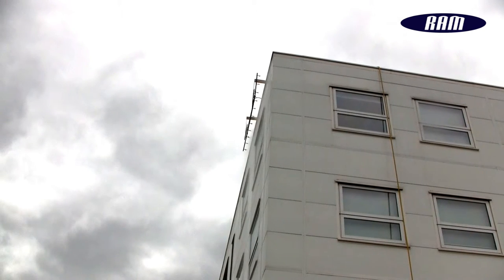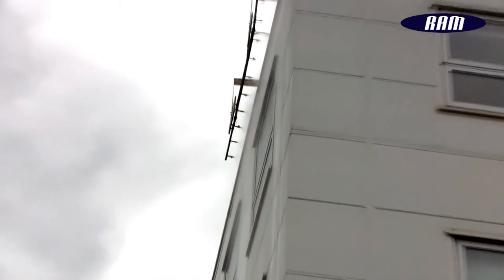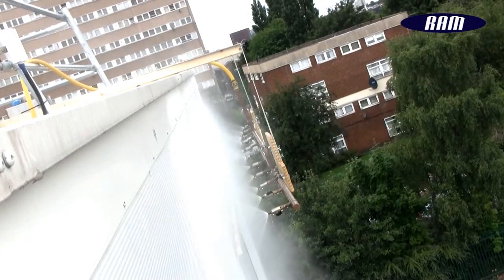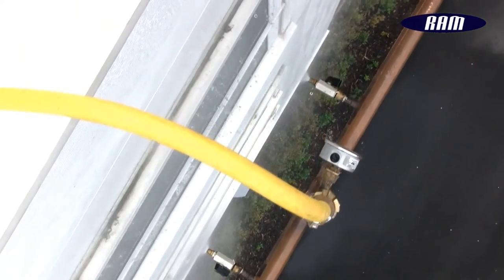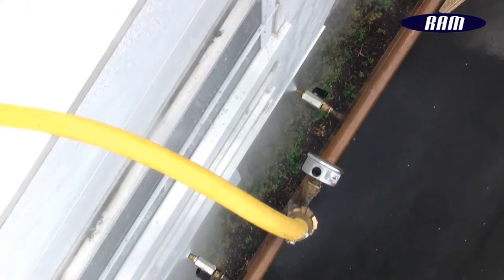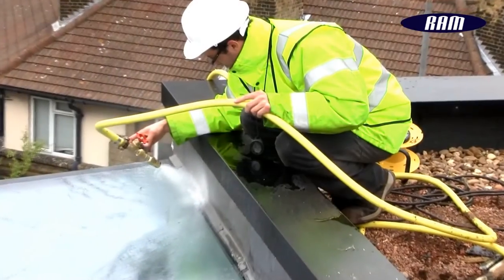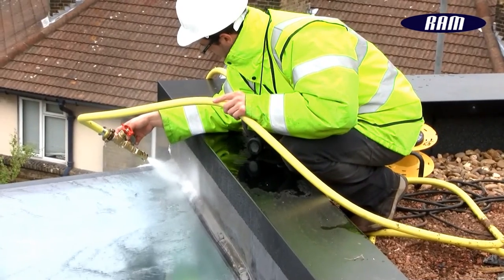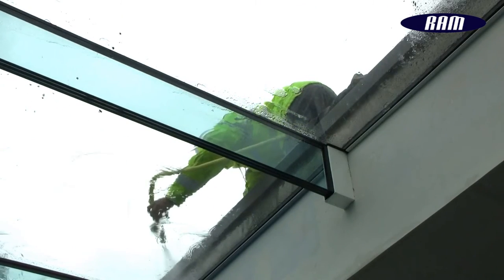(SBT) Spray Bar and Controlled Pressure Testing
RAM Consultancy often undertakes Spray Bar Testing and Hose Testing, a UKAS certified procedure. The service confirms the water tightness of curtain walling and cladding systems by directing concentrated water sprays to specific areas of the building envelope. A distance of 250mm is maintained between the face of elevation and the spray nozzle. The apparatus discharges water at a flow rate of 5 litres a minute per metre at a pressure of 2 to 3 bar through a calibrated control valve and gauge, sustained for a 30 minute continuous test.

For more information please contact a RAM Consultant: 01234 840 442